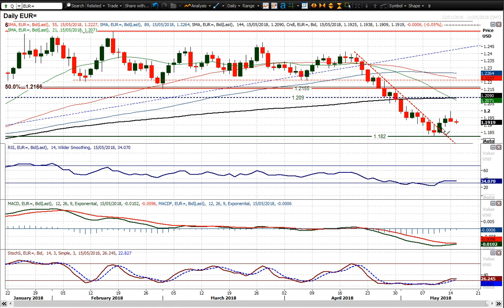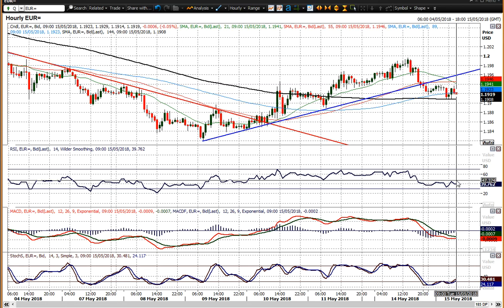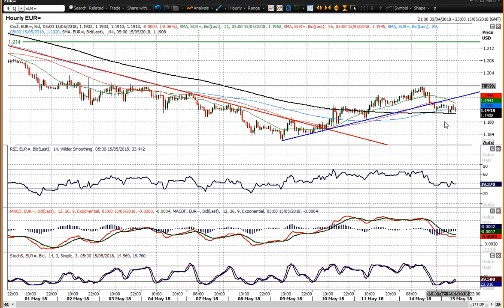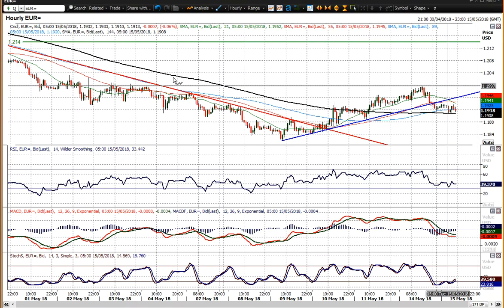EUR/USD Technical Analysis - Hantec Markets 15/05/2018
Has the euro rally failed?